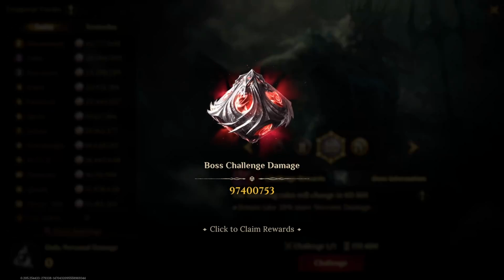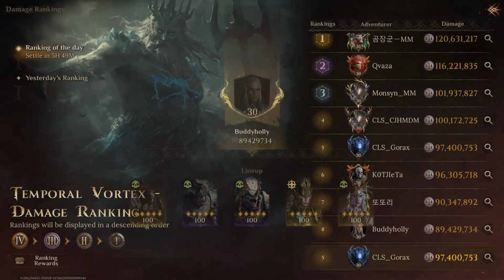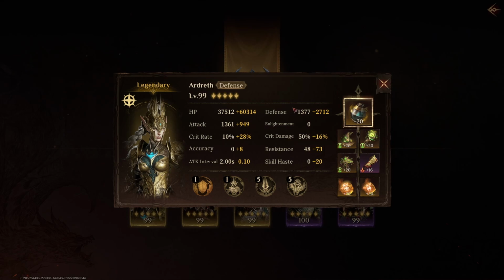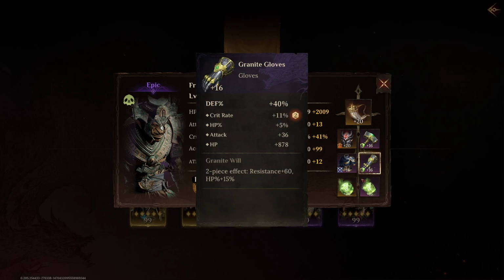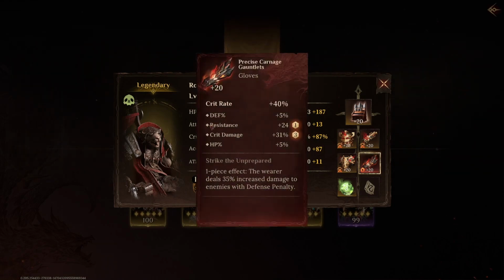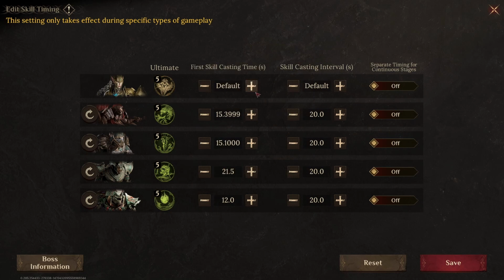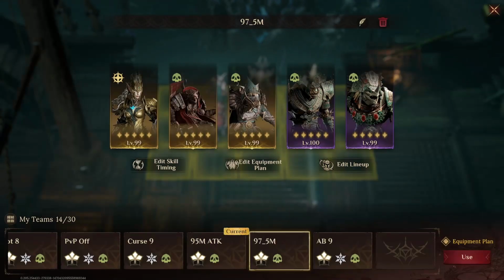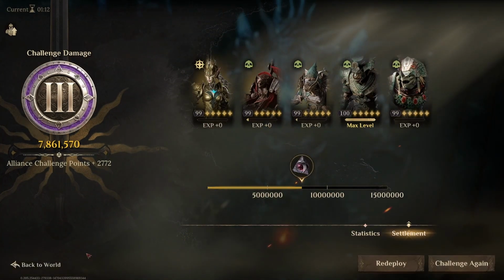2nd Week and 100M DMG on Vortex! | TOP 10 Rank | Rook End Game Scaling 🐉Dragonheir Silent Gods🐉